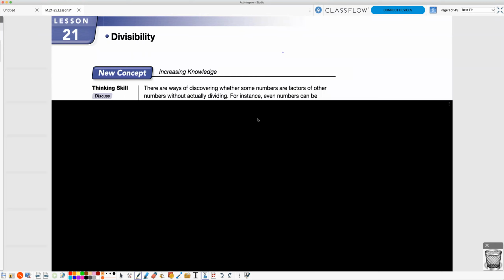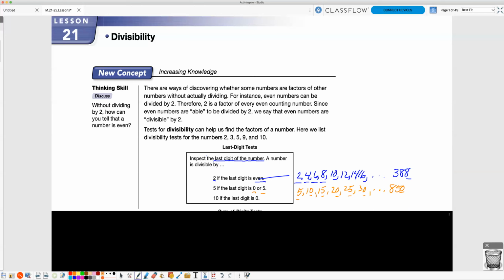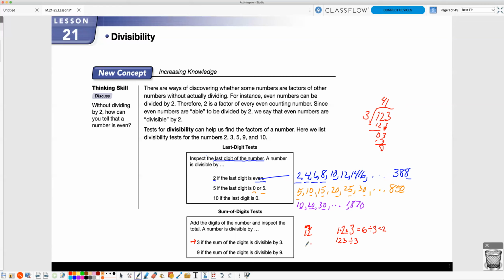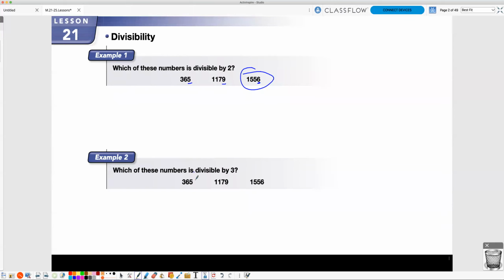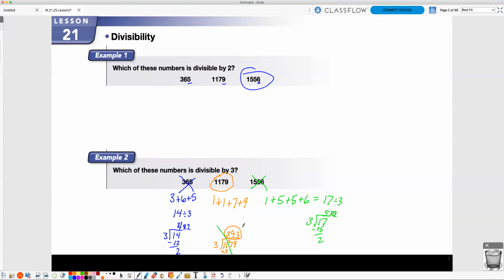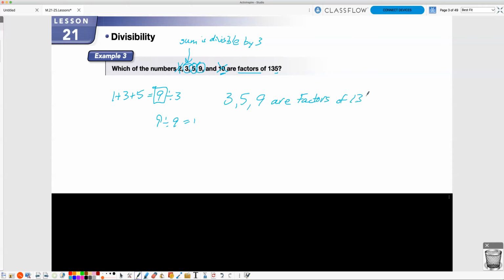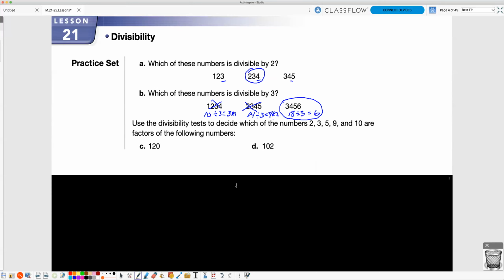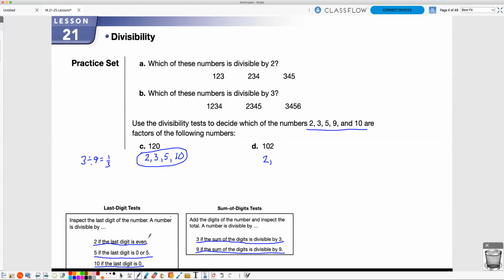Saxon Math L.21 Divisibility